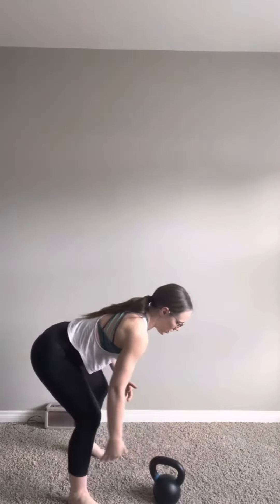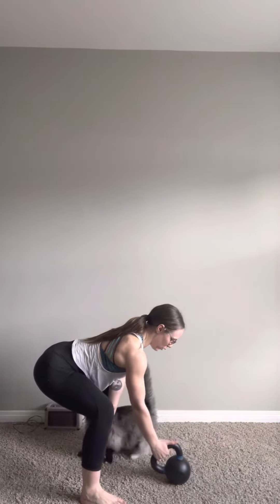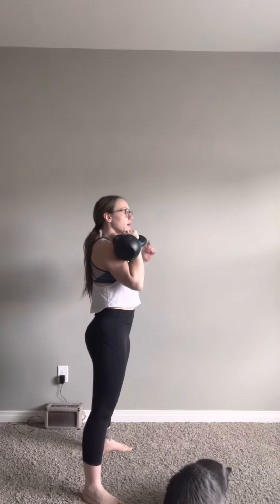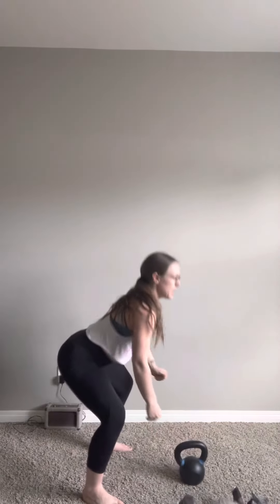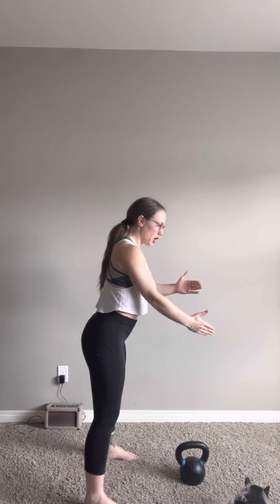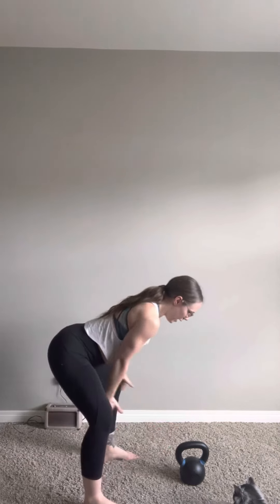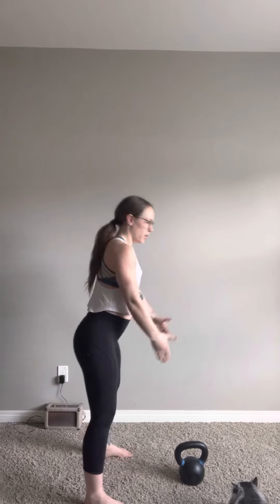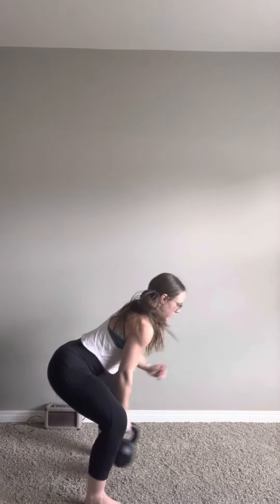Kettlebell GunSlinger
A fun kettlebell clean variation that takes control and coordination!